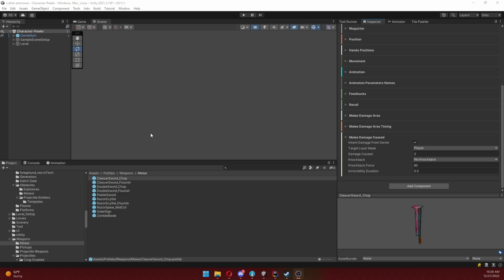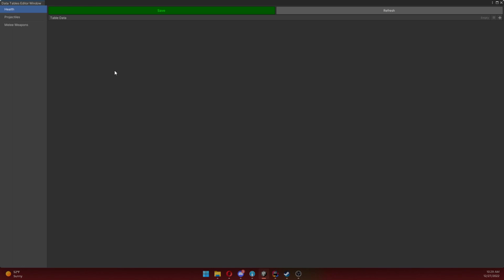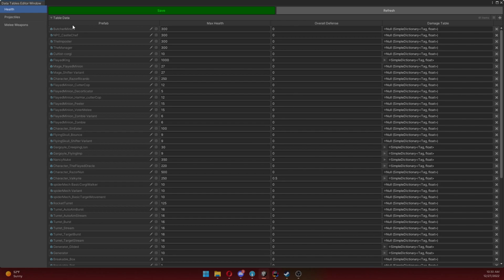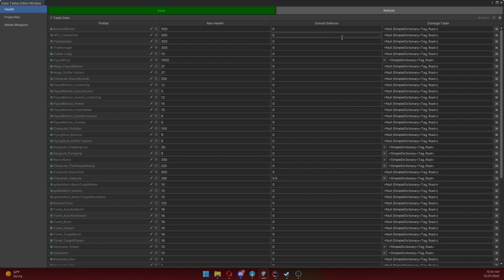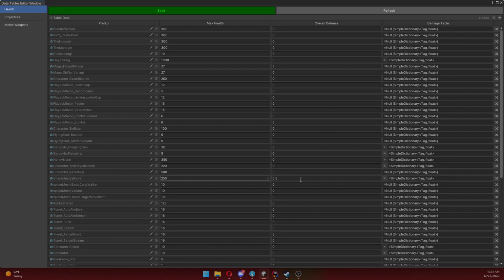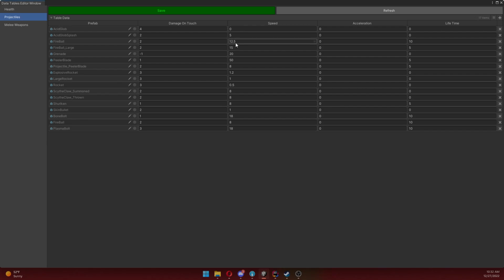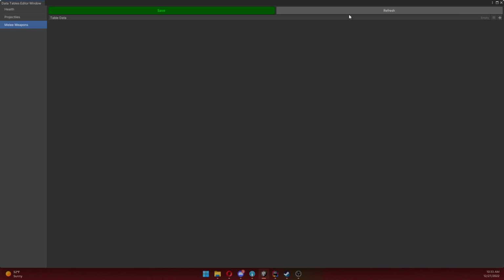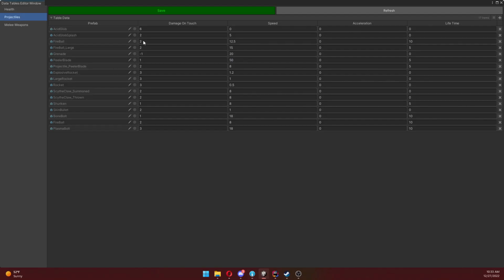Custom Editor for Character Stats in Unity - Cultist Astronaut Dev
In this video, I showcase a new custom editor I built in Unity for our indie game Cultist Astronaut.

Cultist Astronaut is a 2D action adventure that takes place in a cult infested solar system. In this game, you can travel to different planets corrupted by cults. Your mission is to destroy opposing cults and unify the universe under the old gods!

If you like classic shooter platformers, then this game is for you.